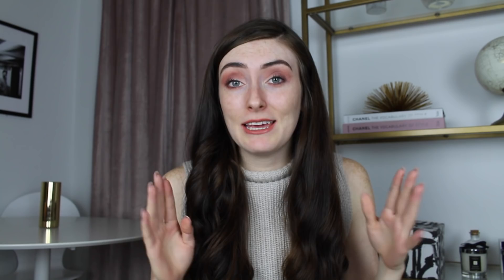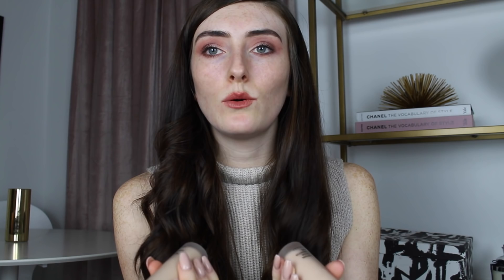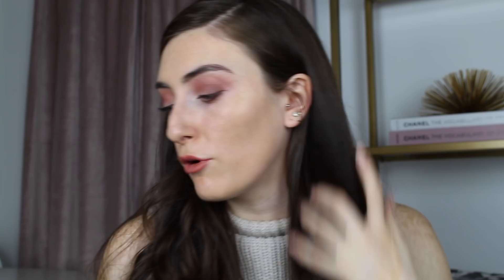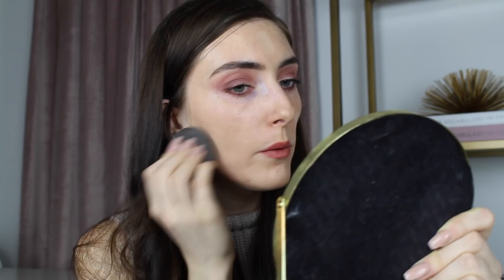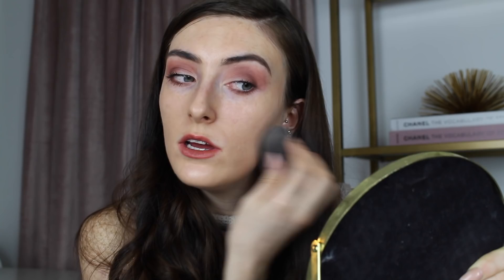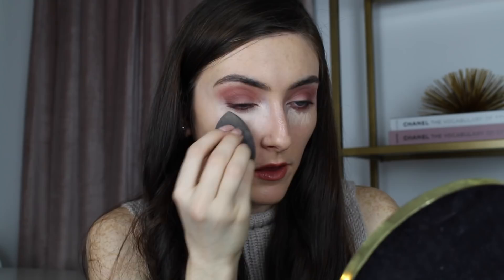FIRST IMPRESSION | MAC NEXT TO NOTHING FACE COLOUR | Kaelin Fox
Hi everyone, this week's video is my first impression of MAC's newest foundation called 'Next To Nothing'. I'm a huge MAC fan so I was very excited to try this one out, I hope you enjoy it! x